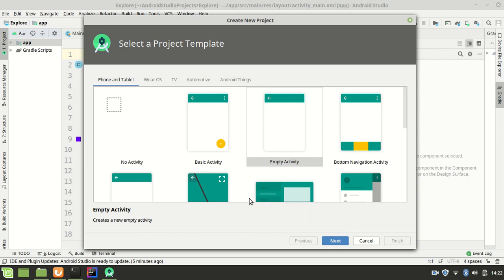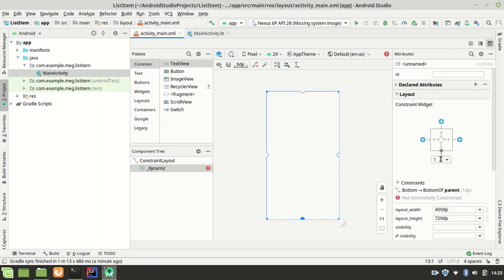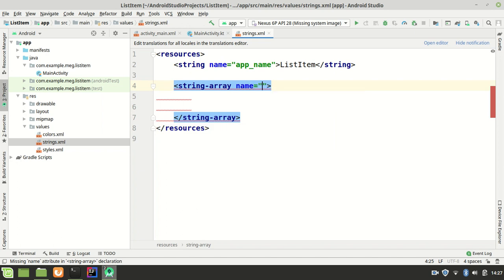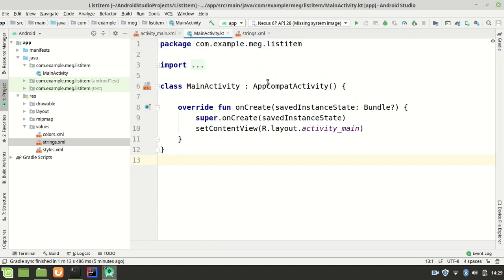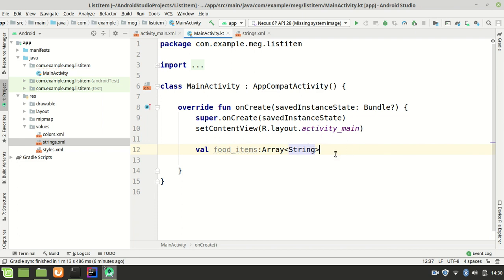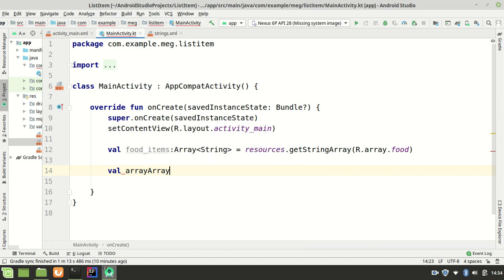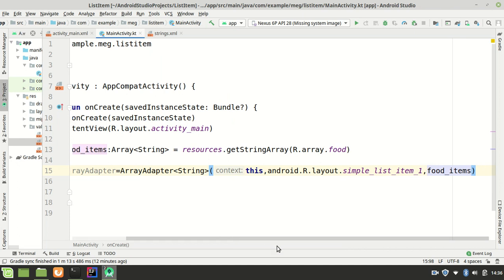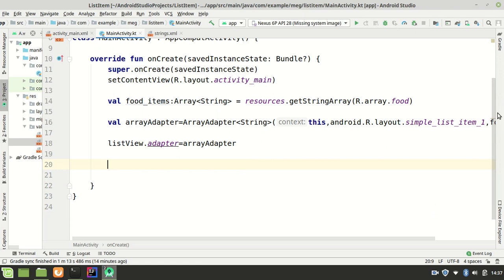Creating a List in Android - List Views Part 1